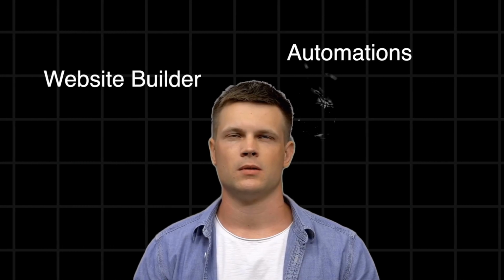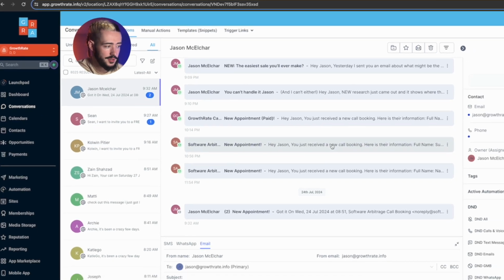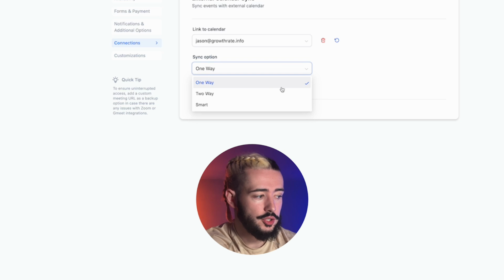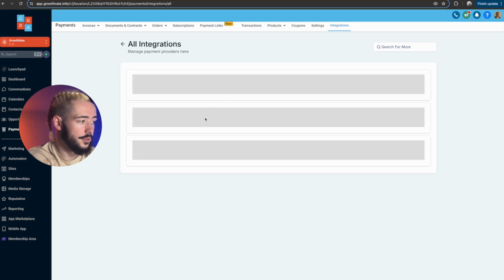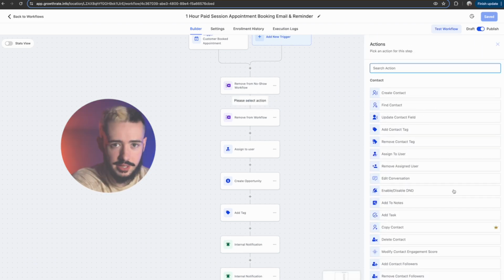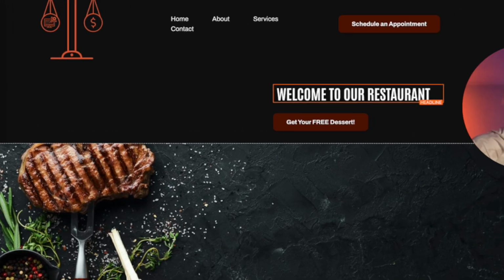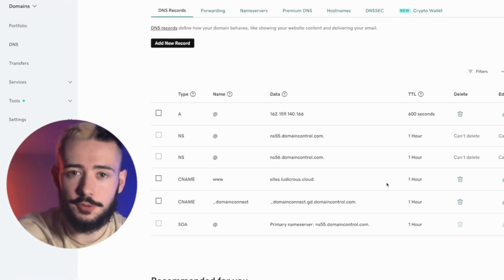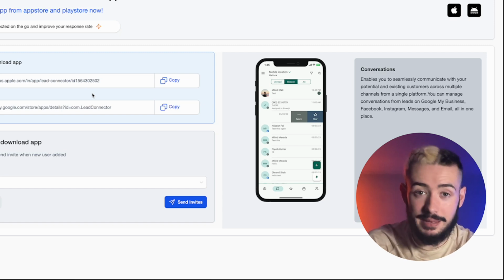FASTEST Way To Learn GoHighLevel For Beginners! GoHighLevel Tutorial 2024